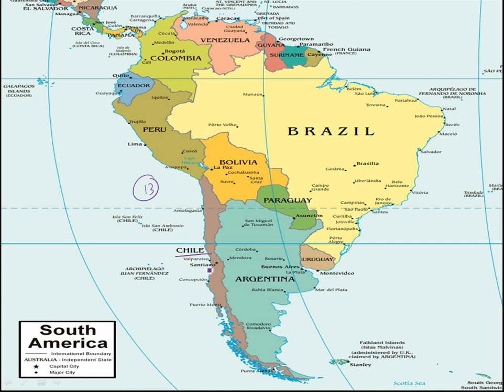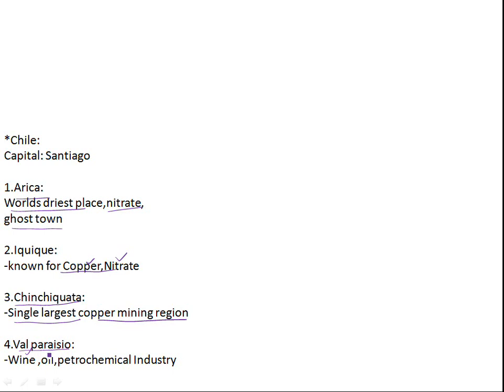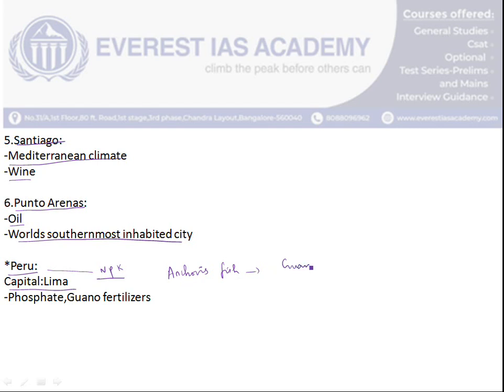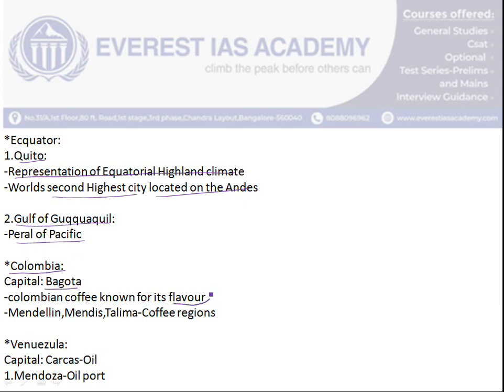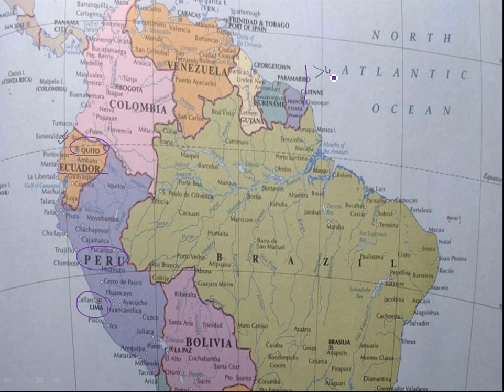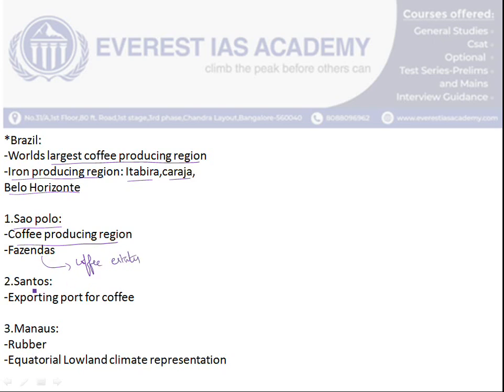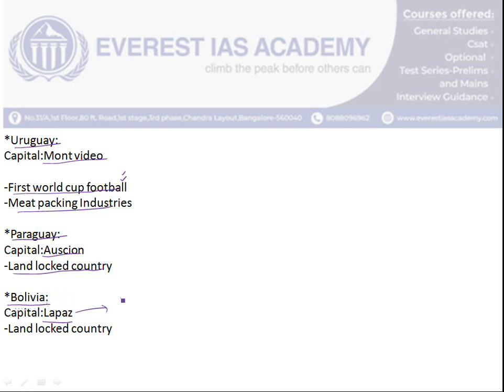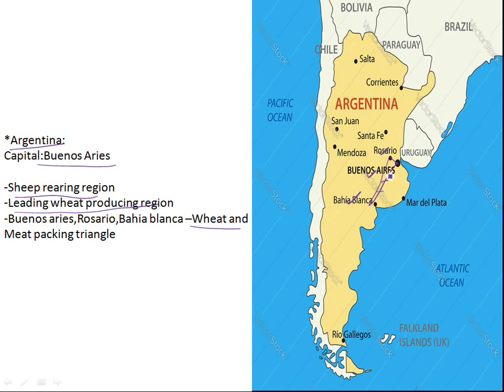India and the world through Maps | South America political | IAS Exam | UPSC Prelims Mains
to pay online for Map course for Upsc prelims2020
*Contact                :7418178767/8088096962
*Address               :No.31/A,1st Floor,1st Stage,3rd pase,80 feet road,chandra layout,Bangalore-560040.